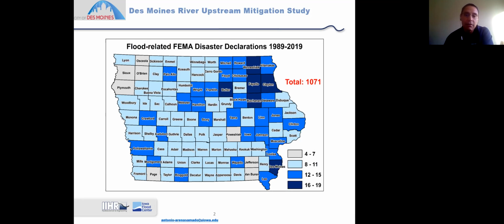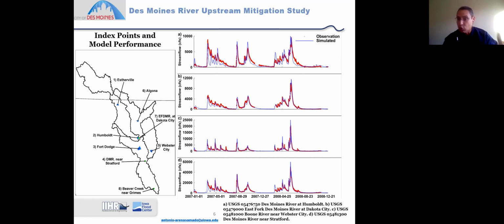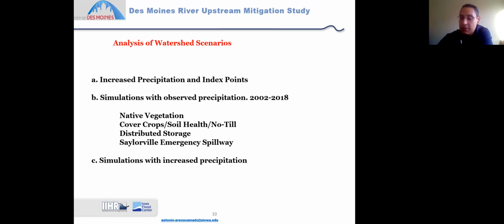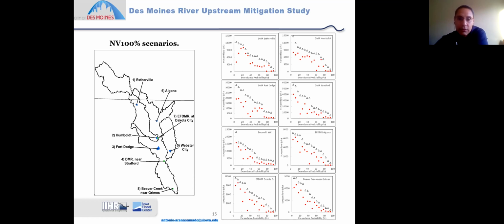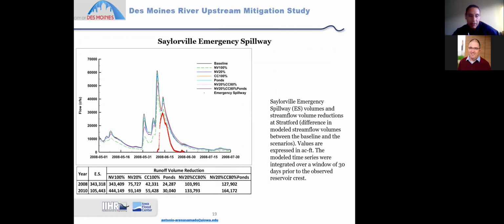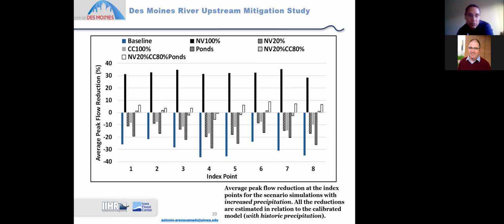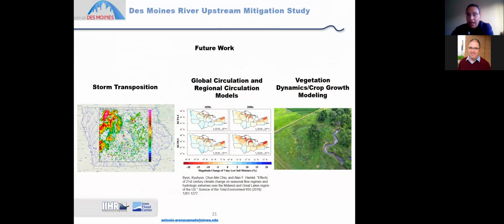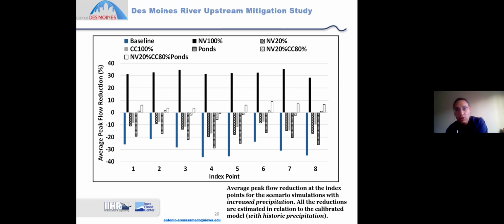INRC Water Research Seminar November 2020 - Evaluating Flood Mitigation Strategies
INRC Fall Water Research Seminar Series

Evaluating flood mitigation strategies in an agricultural watershed in Iowa using process-based hydrologic modeling

Presenter: Antonio Arenas Amado, associate research engineer, IIHR Hydroscience & Engineering - University of Iowa

This work presents quantifications of flood reduction benefits, at the watershed-scale, associated to a system of distributed storage and different levels of implementation of cover crops and native vegetation strips.